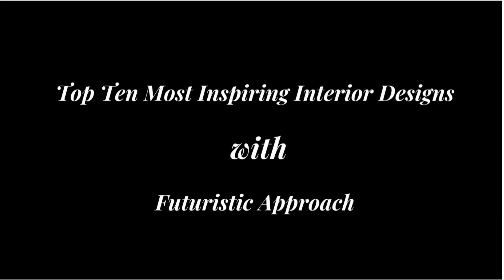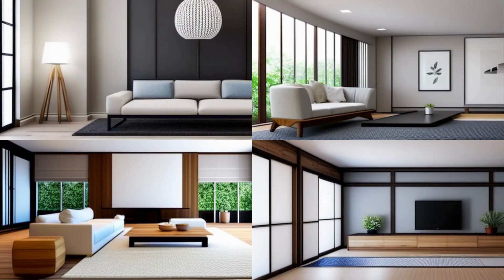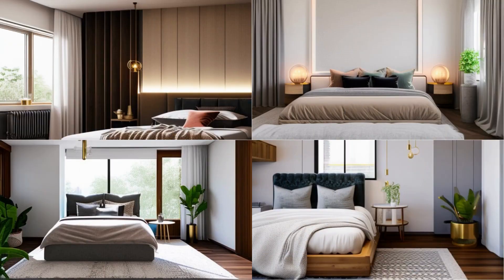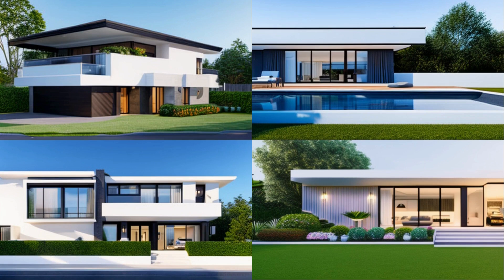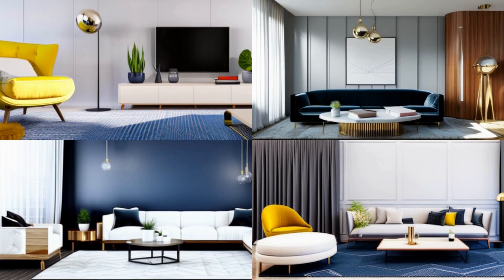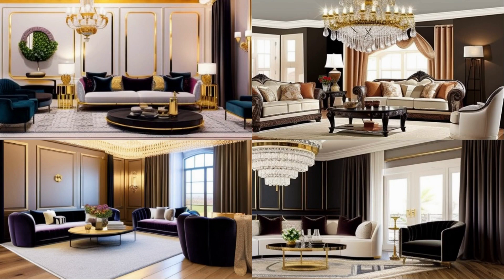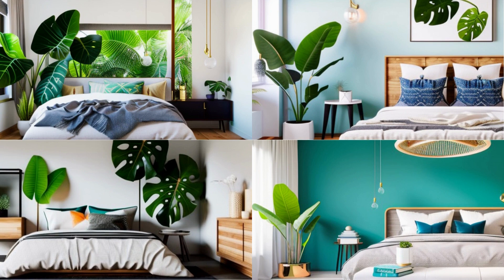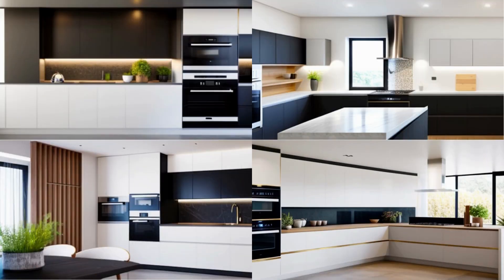Transform Your Home with These Interior Design Ideas.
Inspiration | Ideas | Tips | Trends | DIY | Before and After | Makeover | Decor | Styling |
Budget friendly | Luxury | Small space | Organization | Color schemes | Materials|
Furniture | Lighting | Accessories | Seasonal | Minimalist

Transform Your Home with These Interior Design Ideas 2023.
Top 10 Most Inspiring Interior Design.
If you're looking to transform your home's interior design, then you've come to the right place! In this video, we'll be sharing some of the best interior design ideas that will help you create a space that you'll love. From color trends to small space hacks, we've got you covered. So sit back, relax, and get ready to be inspired!